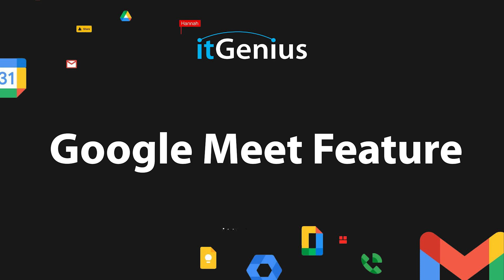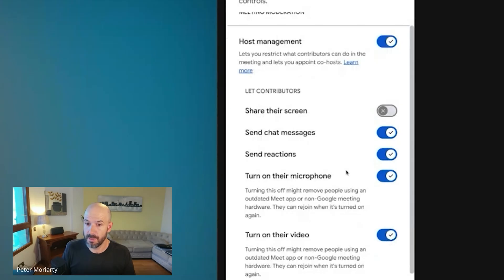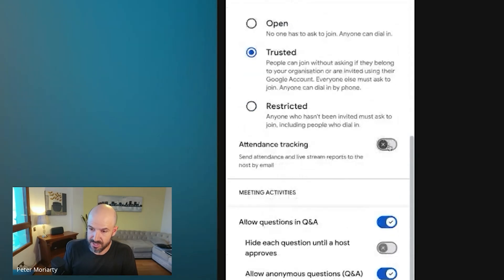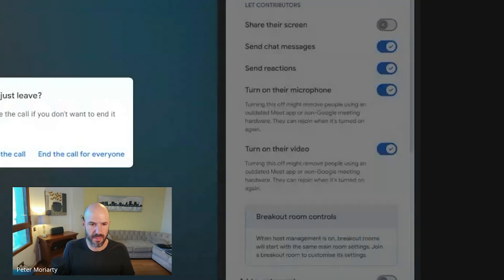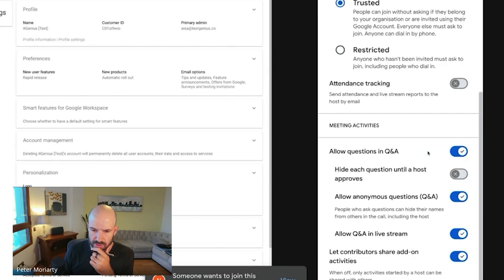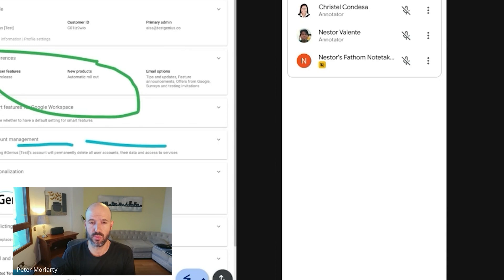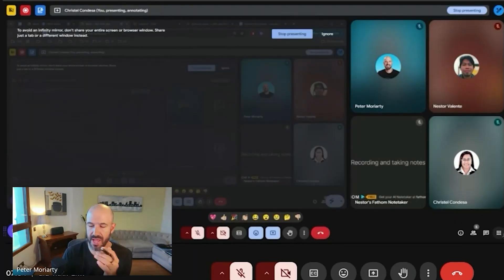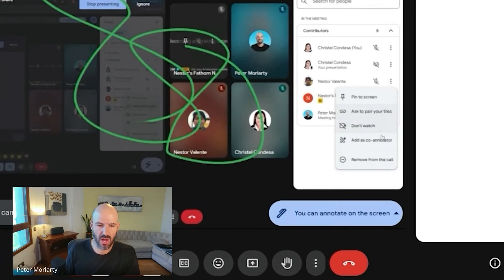Google Meet Host Tools and How to Use Them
Mastering Host Controls in Zoom and Google Meet: Manage Your Meetings Like a Pro!

Discover the power of host management features in Zoom and Google Meet in this tutorial. Learn how to activate webinar mode, control participant actions, enable co-annotation, and track attendance efficiently. Watch as we demonstrate setting up a new meeting, adding co-annotators, and discussing the benefits of these versatile tools. Perfect for anyone looking to enhance their virtual meeting management skills.

00:00 Introduction to Host Management Features
00:14 Exploring Webinar Mode Options
00:48 Attendance Tracking and Permissions
01:09 Testing Annotation Features
01:28 Co-Annotation Capabilities
02:55 Final Thoughts and Additional Resources